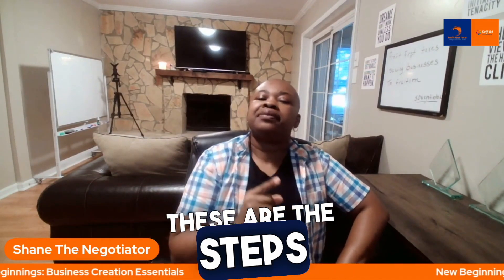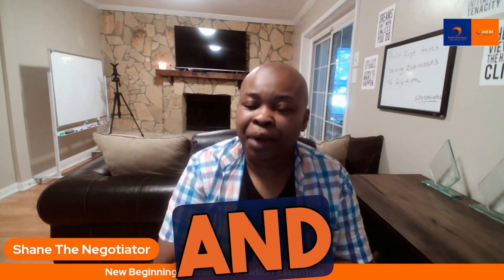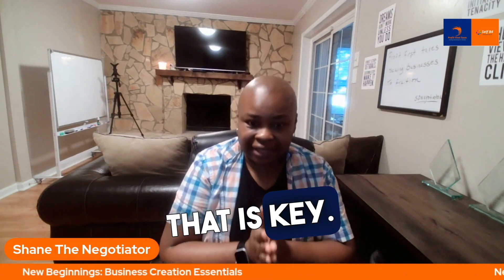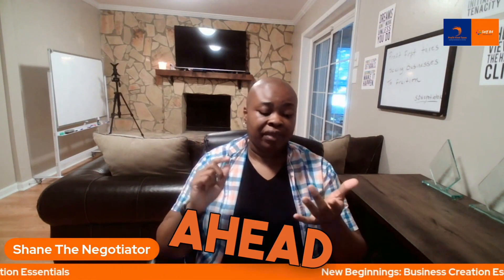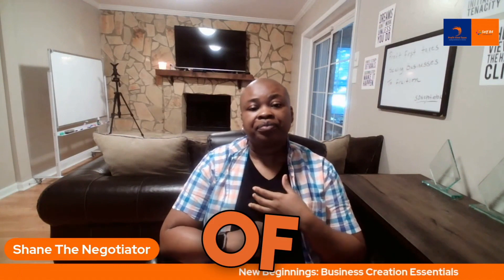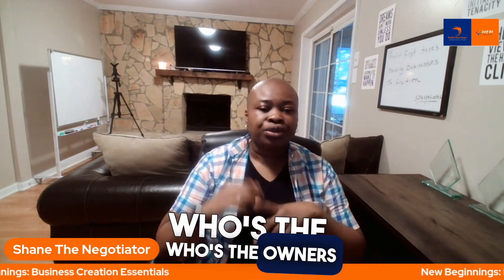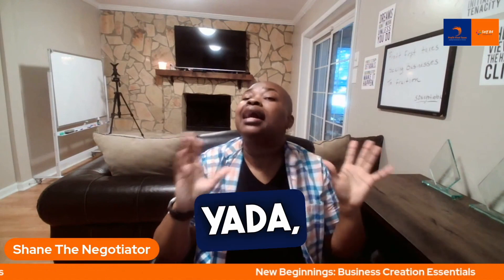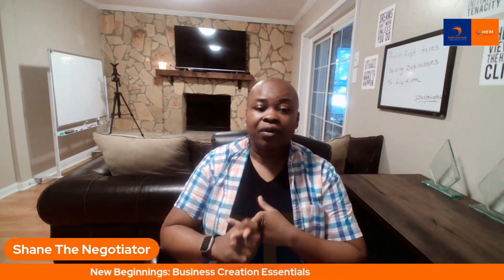Start on the Right Foot: How to Register Your Business! 📜💼BusinessRegistration